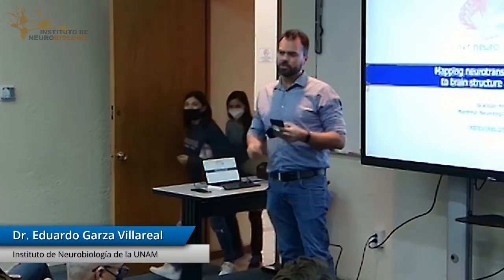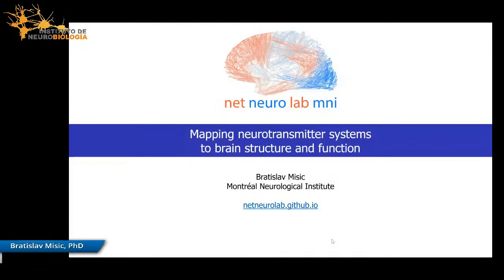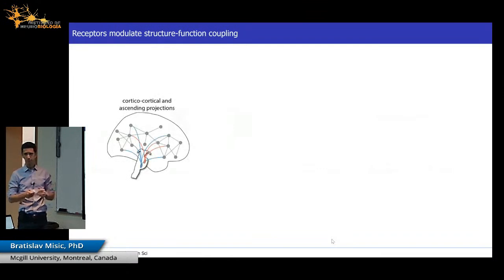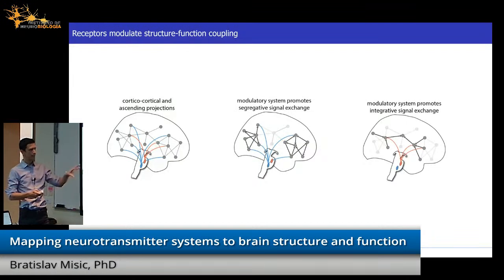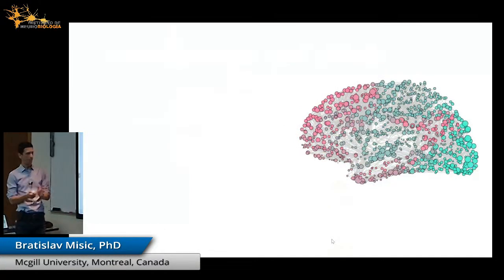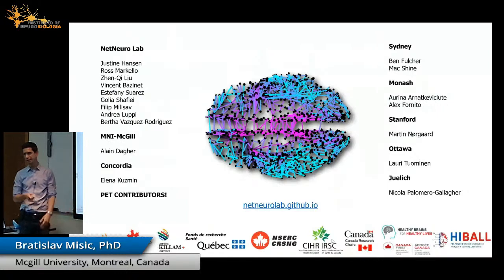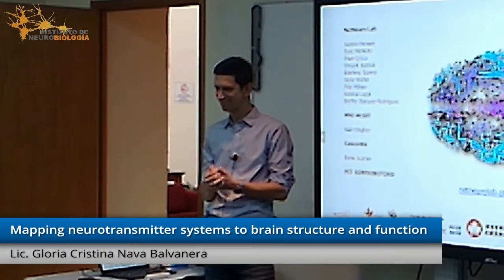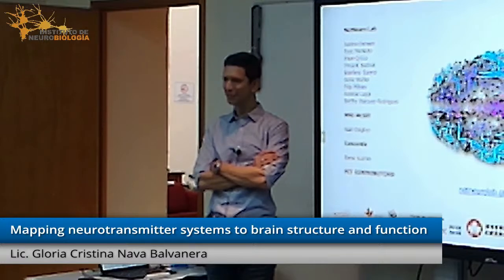Mapping neurotransmitter systems to brain structure and function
Dr. Bratislav Misic, PhD
Associate Professor & Canada Resarch Chair
Lab Leader, Network Neuroscience Lab,
The Neuroimaging & Neuroinformatics Research Group,
Montreal Neurological Institute,
Mcgill University, Montreal, Canada.